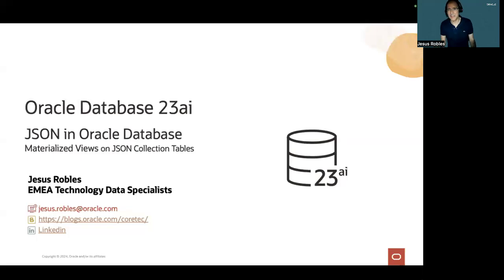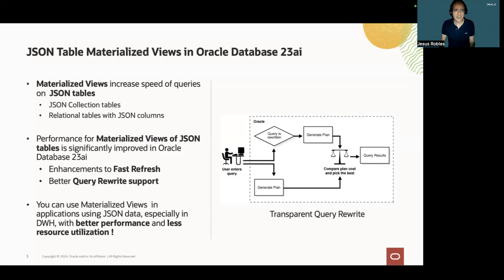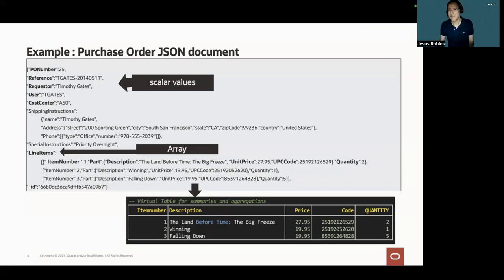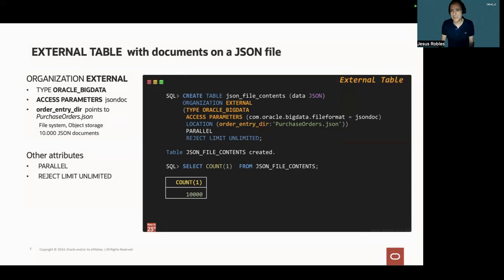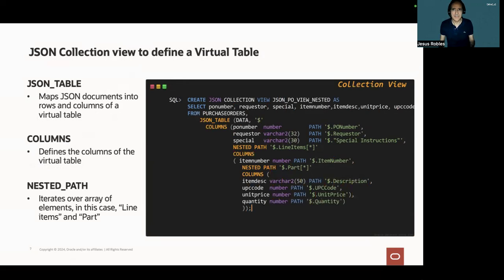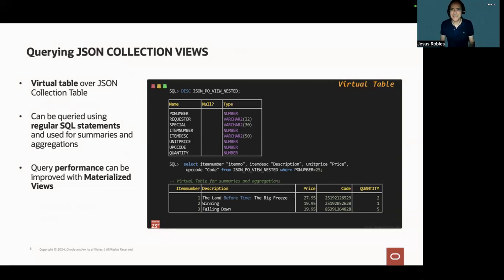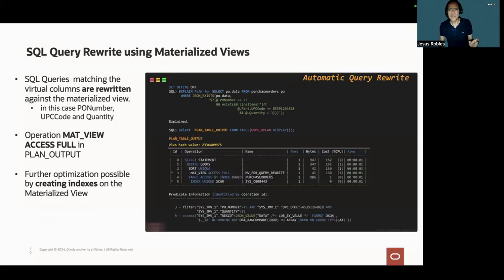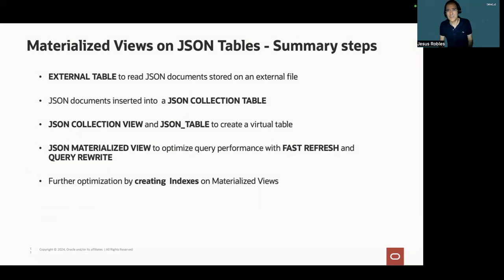Materialized Views on JSON Collection Tables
Materialized views of JSON tables have been enhanced in Oracle Database 23ai with the ability to fast refresh more types of Materialized Views of JSON tables as well as Query Rewrite support for these Materialized Views. You can use JSON table Materialized Views more broadly in your applications, with better performance and less resource utilization.
This video introduces you the basics of Materialized views of JSON Collection tables.